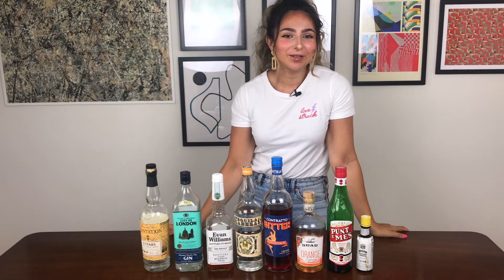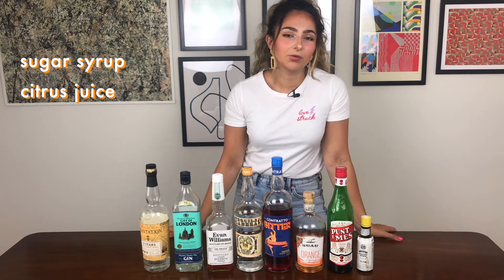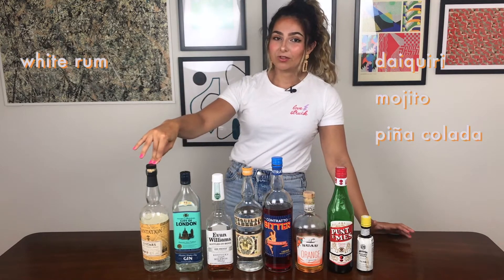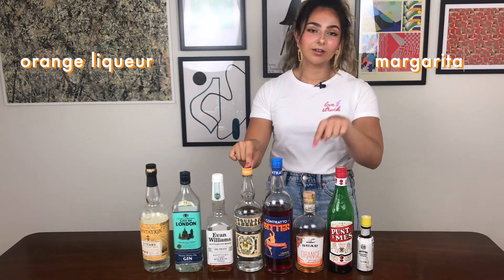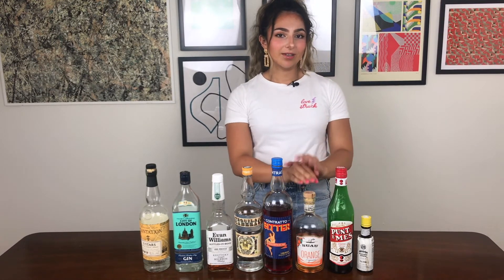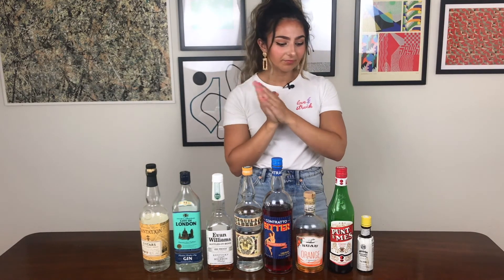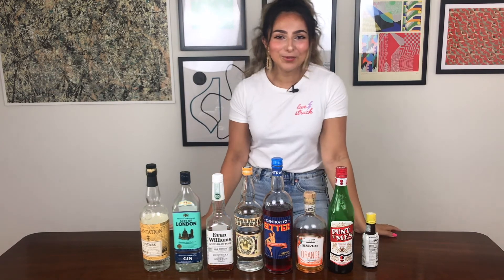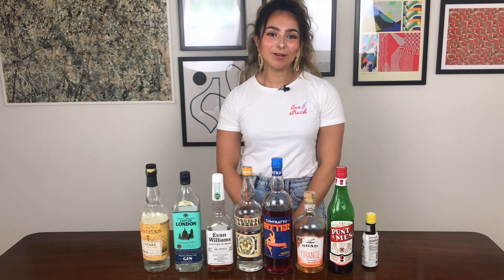Home Bar Essentials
Today I decided to do something a little bit different and give you guys the run-down on the essential bottles you need to get started with your home bar. I managed to whittle it down to only 8 bottles, so hopefully this shows that making cocktails at home doesn't have to require a huge amount of up-front investment and isn't so intimidating after all!

If I Can't Dance It's Not My Revolution by Quantum Jazz